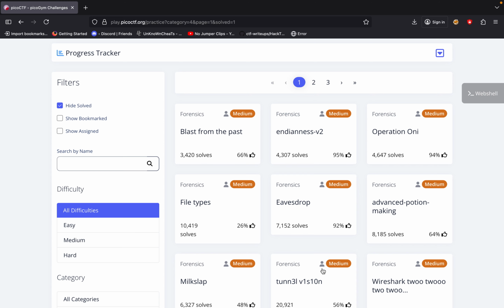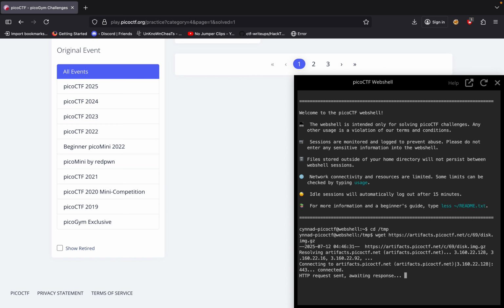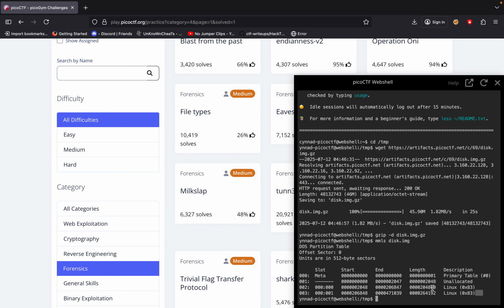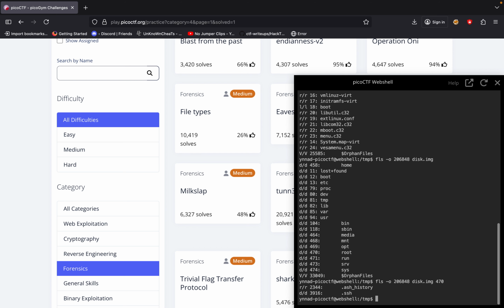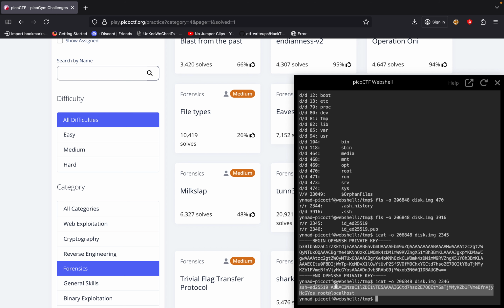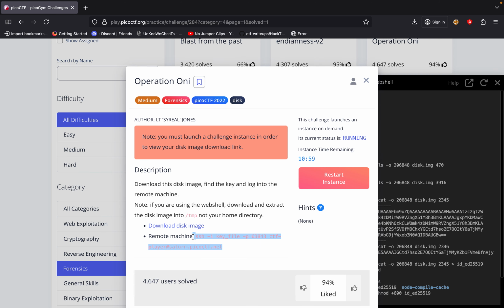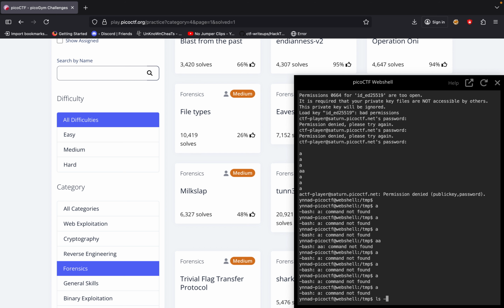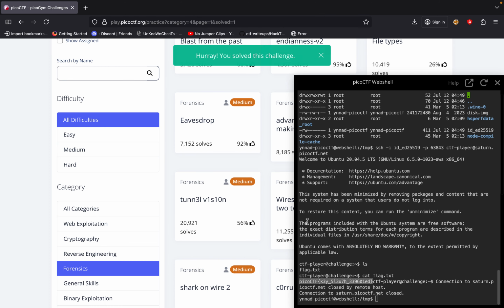PicoCTF Operation Oni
PicoCTF Operation Oni Forensics Challenge